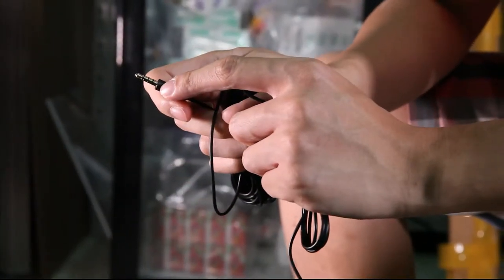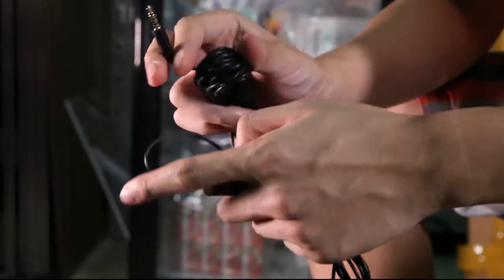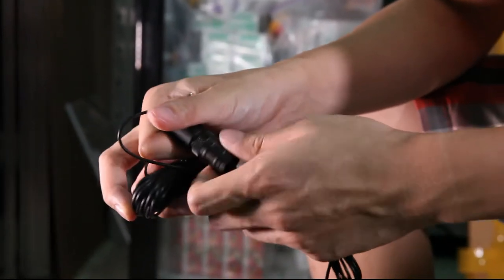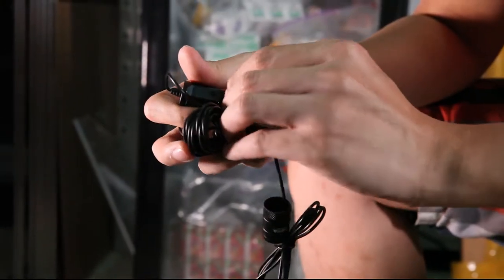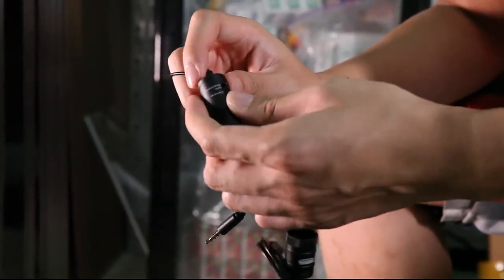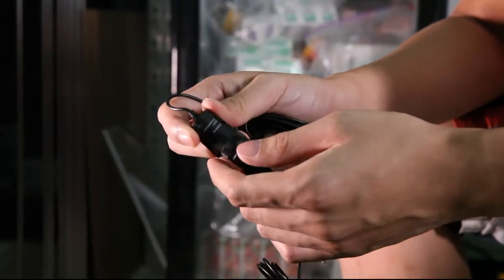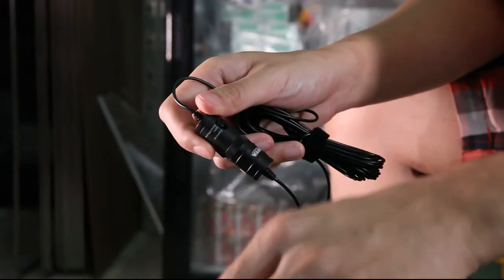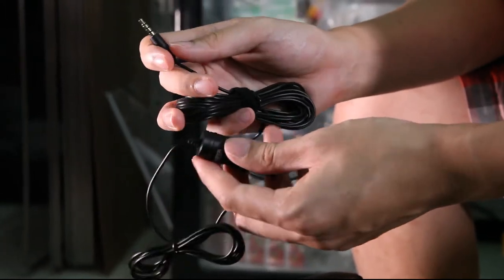Tips for using the Boya BY-M1 lavalier microphone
Hello friends =D

In this video, I'm going to show you how to use the Boya BY-M1 clip mic. I also included things that you should avoid when using this microphone, feel free to check it out!

If you're interested in buying this microphone, you can check it out in our website, the link is in the description. We also sell all sorts of photo and studio equipment.

Tq so much everyone